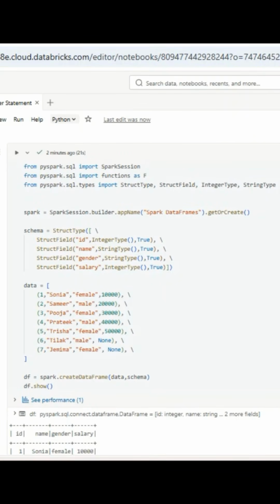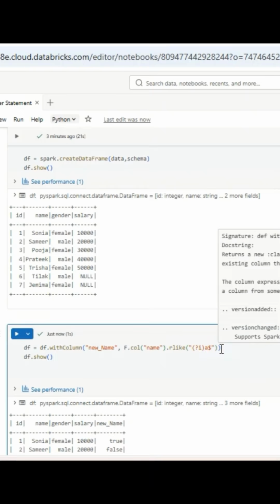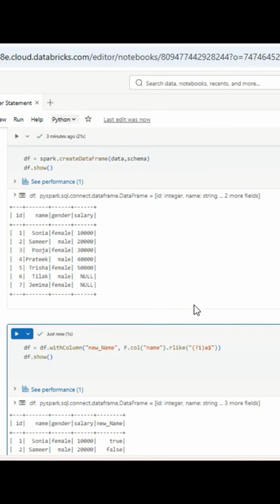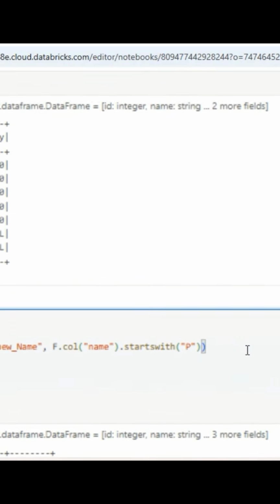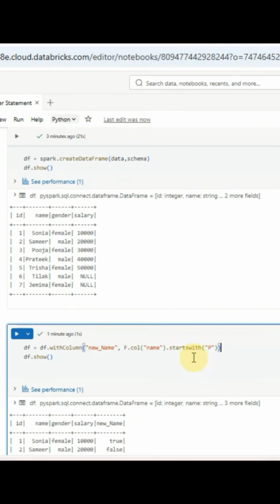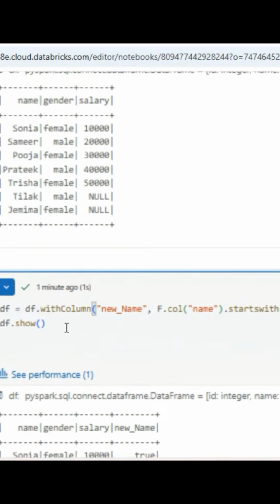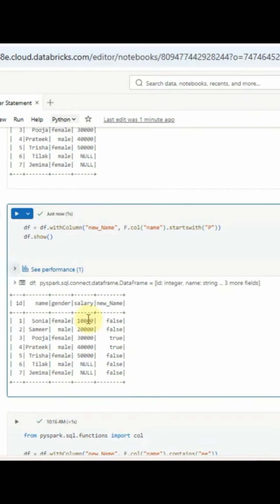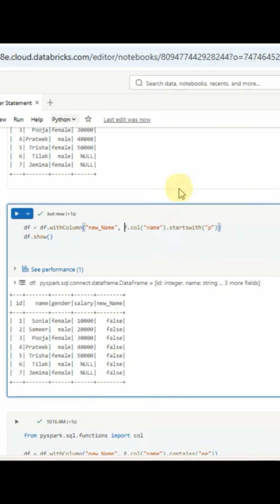14. How to Filter by First Letters in PySpark